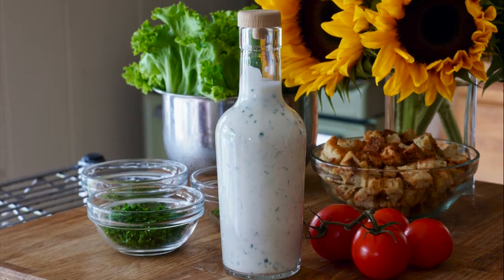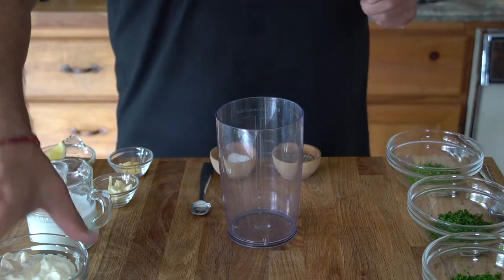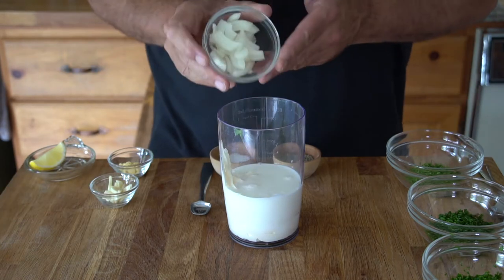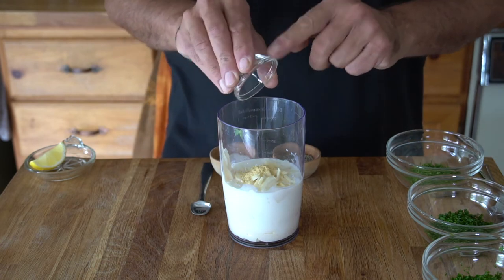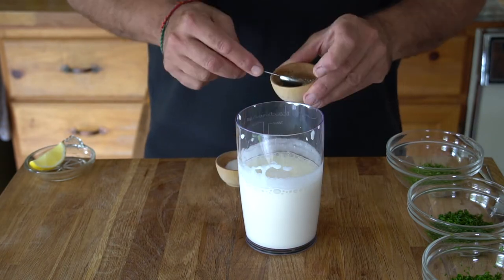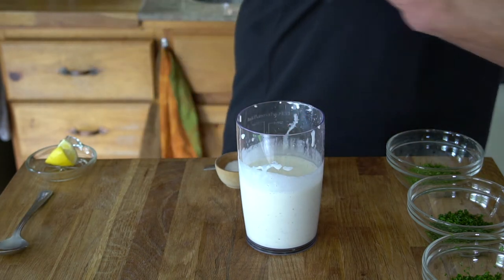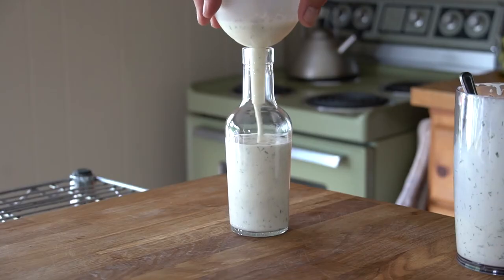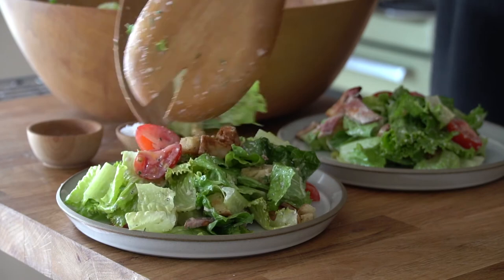The best CREAMY BUTTERMILK RANCH DRESSING!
Did you hear that? It’s your favourite salad begging for this CREAMY BUTTERMILK RANCH DRESSING!

We say it a lot because we mean it; we absolutely love salads. There’s something so perfect about gathering up an interesting mix of fresh vegetables, and sometimes fruit, to create a salad that’s both visually appealing and flavourful. The second part of every successful salad story is to figure out which dressing pairs best with it. This CREAMY BUTTERMILK RANCH DRESSING is so delish we think it goes with lots of them.

You’ll find things like our CAESAR SALAD; our really popular CUCUMBER, AVOCADO AND FETA SALAD; our brilliant BLT SALAD; and then two of our most viewed, this CREAMY COLESLAW and a CLASSIC POTATO SALAD.
Told you, salads are a big deal around here!

Make this dressing once to understand why it’s so often requested, then you’ll be making it again and again.